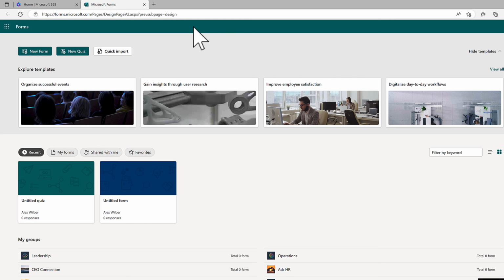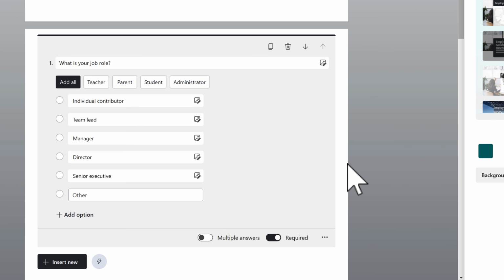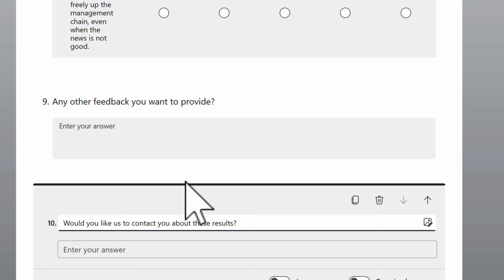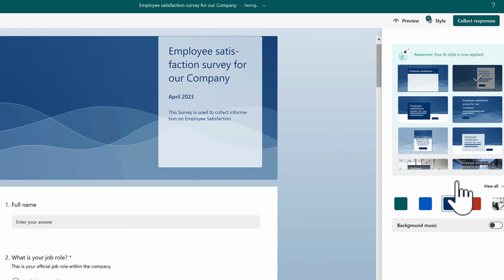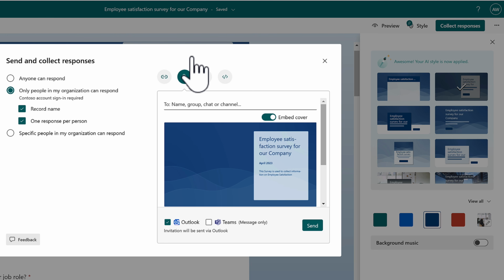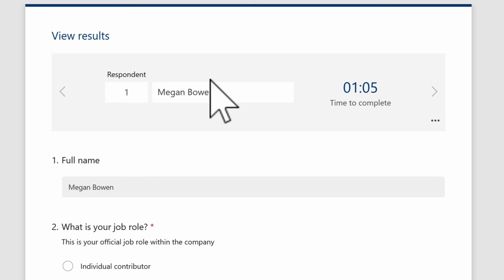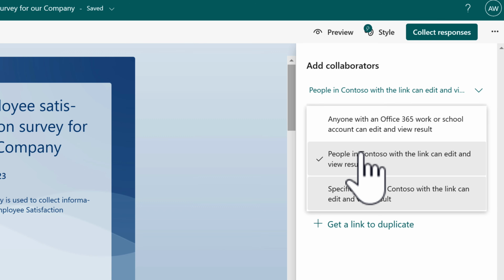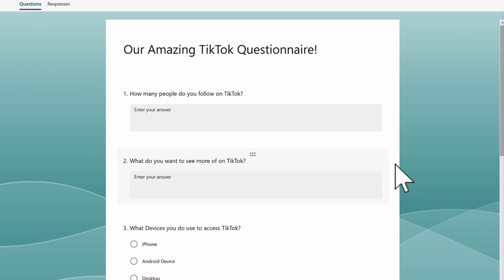How to use Microsoft Forms Tutorial (2023)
Microsoft Forms is a tool often overlooked tool to use for Forms, Surveys and Quizzes but it's a really powerful tool to use to collect information from your colleagues and even customers and people from around the world.

In this video, I will show how to use the latest features in Microsoft Forms from 2023, including the ability to import from existing PDF's and Documents, use AI to help with the design themes, gain access to templates and question banks and more.

Once you have completed this video, you should have the confidence to go and create a new Form and get collecting that all important information you need.

00:00 What we will cover in this Tutorial
00:58 Accessing Microsoft Forms
01:25 Templates for Microsoft Forms
02:24 Creating a Form from a Template
02:41 Changing a Question in Microsoft Forms
03:20 Marking a Question as Required
03:49 Adding a Subtitle to a Question
04:28 Reordering Questions on a Form
05:07 Adding New Questions to a Form
06:28 Using AI to add Suggested Questions
07:36 Updating the Form Header & Title
08:14 Using AI Styles & Designs in Forms
08:52 Adding Music to Microsoft Forms
09:17 Collecting Responses in Forms
11:15 Invitations via Outlook and Teams
12:16 Invitations via QR Code & Embed Code
12:38 Accessing an Invite via Teams
12:56 Completing a Microsoft Form
13:16 Reviewing Responses on a Microsoft Form
13:54 Export Responses to Excel
14:11 Closing a Microsoft Form for Responses
14:50 Get Email Notifications for Responses
15:16 Allow Others to Edit & Review Responses
16:32 Share the Form as a Template
16:58 Creating a new Form
17:36 Importing a Questionnaire or Survey from PDF or Word
19:10 Access Existing Forms
19:39 Summary